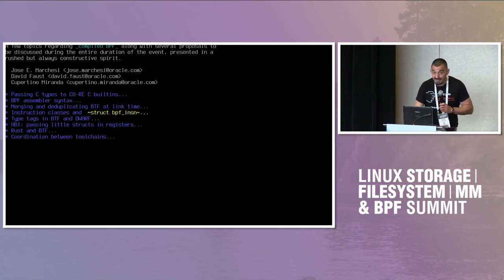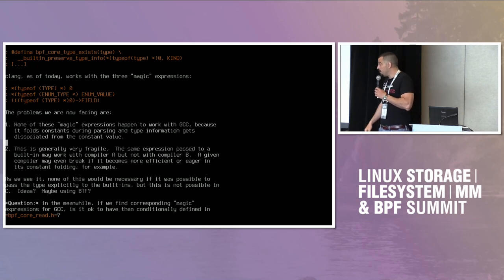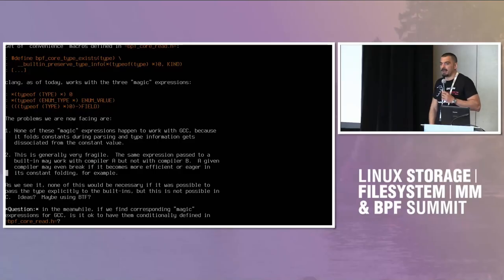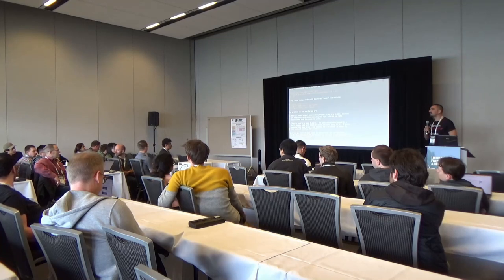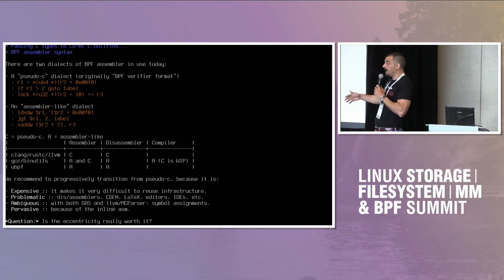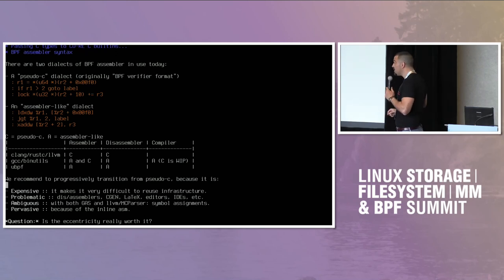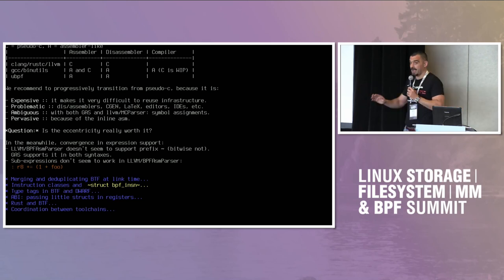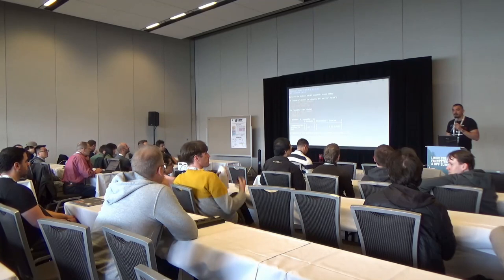Compiled BPF: Part 1 of 2 - Jose E. Marchesi